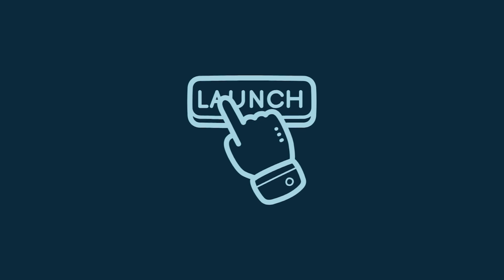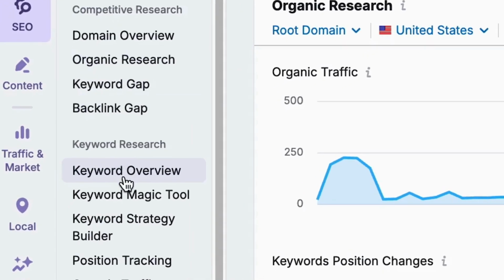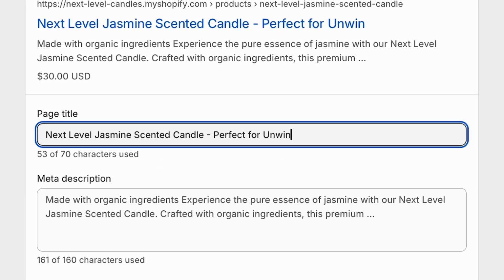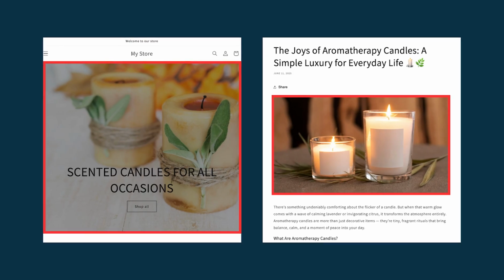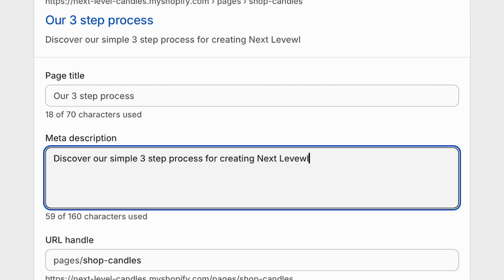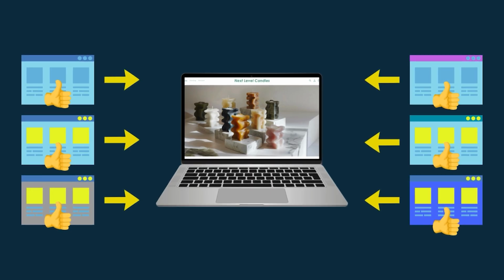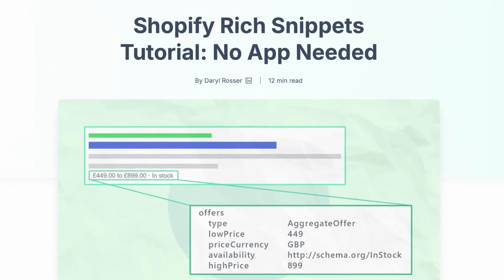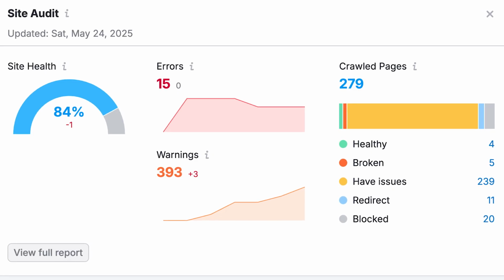Shopify SEO — Checklist + Best Google Optimization Tips (2025 Guide)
In this Shopify SEO checklist, we give you a series of simple Google optimization tips that can help your store rank much higher in search results. 👉 Double-length Semrush trial (keyword research tool featured in this video)

👉 Style Factory free SEO kit (containing additional SEO resources and ongoing free advice on optimizing your store for search)

00:00 Introduction
00:41 Shopify SEO
01:14 Register your site with Google Search Console
02:02 Do your keyword research
02:57 Special, extended free trial of Semrush
04:58 Get your page and product titles right
05:47 Ensure your product titles and descriptions are unique.
06:24 Use headings properly
06:47 Optimize your alt text and image names
08:38 Use a logical site structure
09:26 Use engaging meta descriptions
10:25 Use clean URLs
11:41 Use your Shopify blog to drive traffic
12:23 Build backlinks to your store
13:33 Ensure your Shopify store is loading quickly
14:22 Add rich snippets to your products and pages
15:00 Ensure your site is trustworthy
15:45 Make YouTube videos about your product range
16:25 Audit your site regularly
17:22 Free SEO toolkit